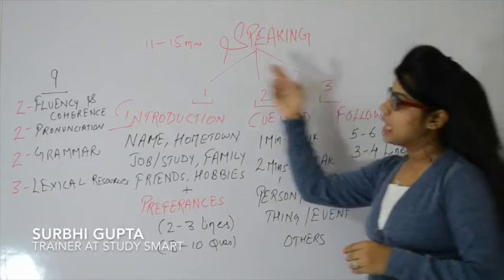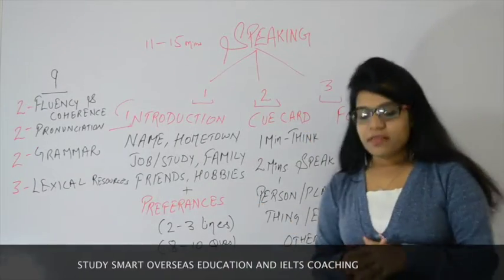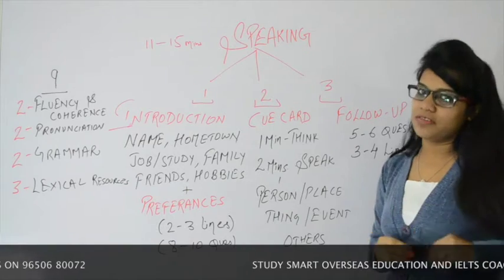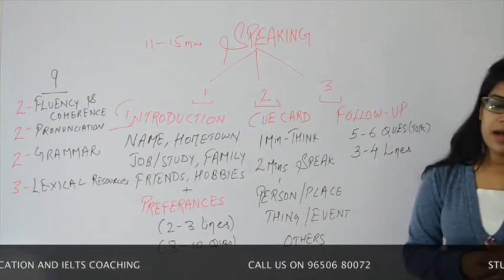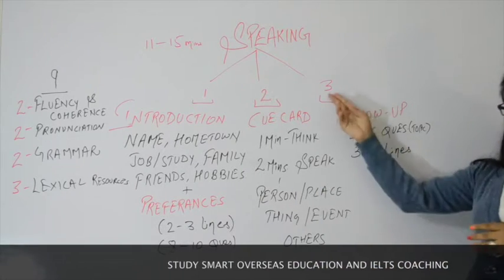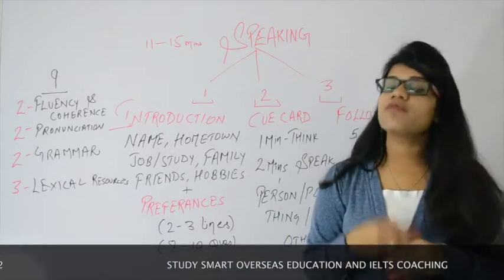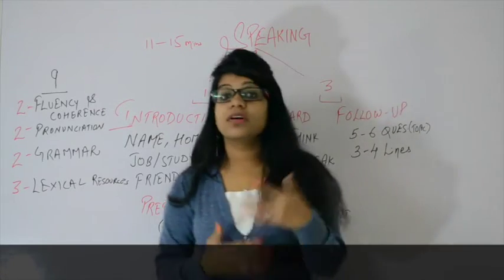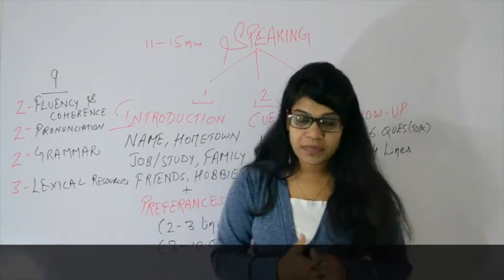ONLINE IELTS COACHING | SPEAKING SECTION | STUDY SMART ONLINE IELTS COACHING IN DELHI & PUNE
This video from Study Smart IELTS Coaching in Delhi & Pune will give you useful tips for decoding the Speaking Section of the IELTS Exam. Here our trainer who is Cambridge Certified will give you expert guidance on how you can do well on the Speaking Section of the IELTS Exam.

So if you are wondering how to go about giving IELTS Exam or take IELTS Test Preparation classes for the IELTS Exam, Study Smart IELTS Coaching in Delhi & Pune has all the answers for you. We are one of the Top IELTS Coaching center in Delhi & Pune. Study Smart is a premier IELTS training institute with years of experience in teaching students from various backgrounds who primarily aim at studying abroad or migrate to foreign countries. We believe in continuously reinventing ourselves and improving our training methods as per the latest trends. Our experienced IELTS trainers make use of various multimedia tools, technology and proprietary training material to deliver the best in its class IELTS training in Pune & Delhi. Our trainers have over 8 years of teaching experience and are Cambridge certified.

Study Smart is also one of the top abroad education consultants in Delhi & Pune and assist students to Study abroad in UK, Australia, Canada, New Zealand, Ireland, Malaysia & many other countries.